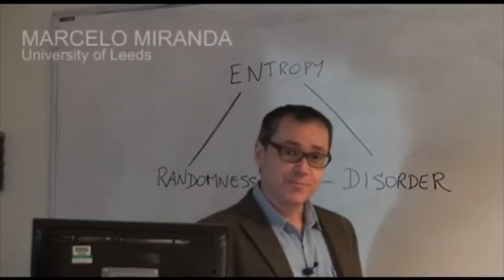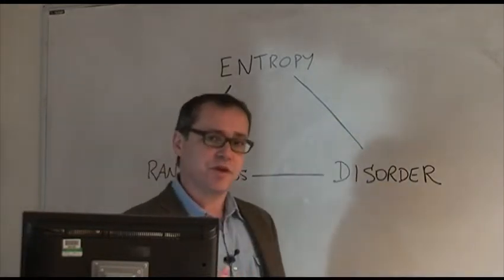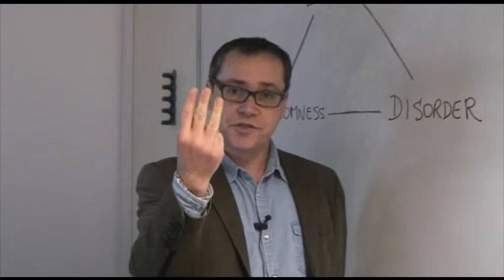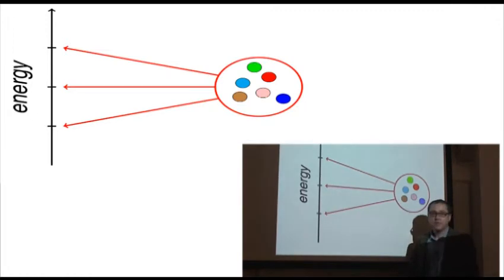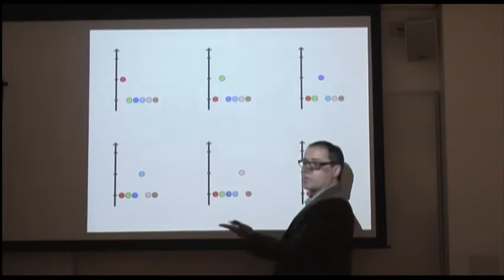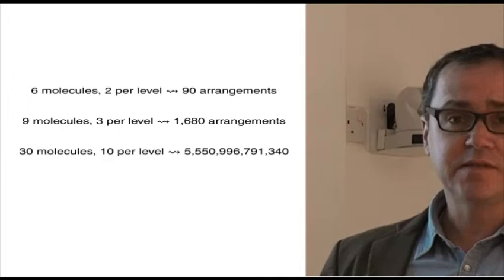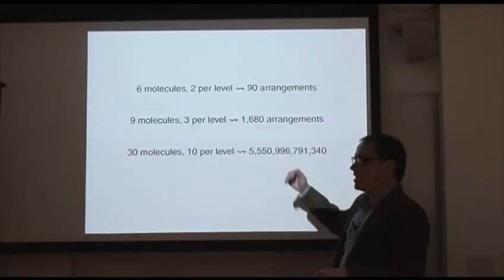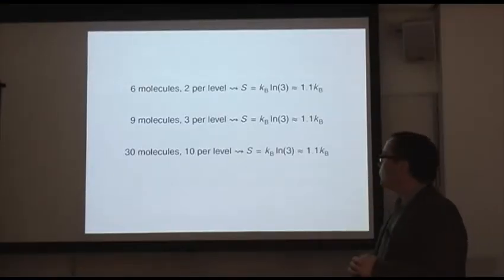Entropy. Dr. Marcelo Miranda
The Chemistry Faculty - University lectures for secondary schools